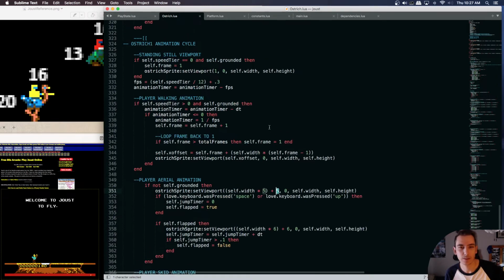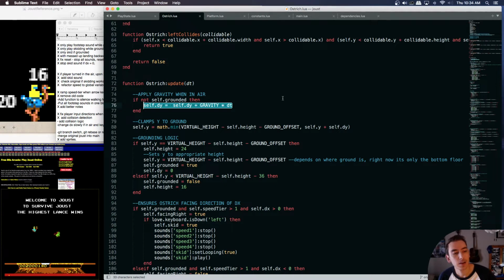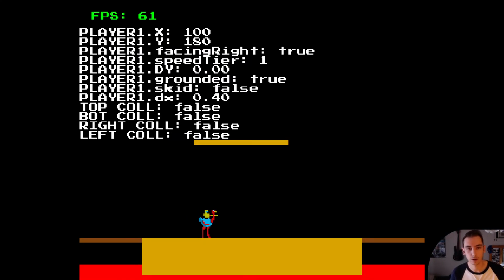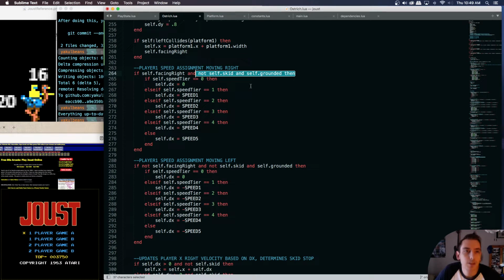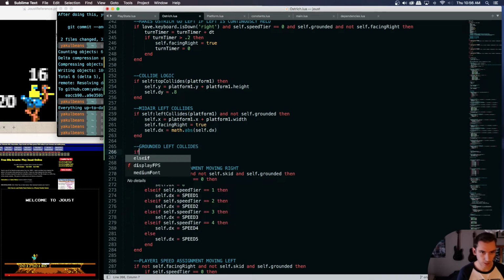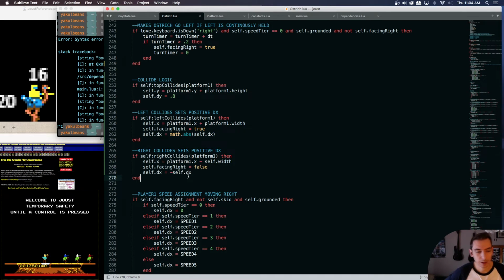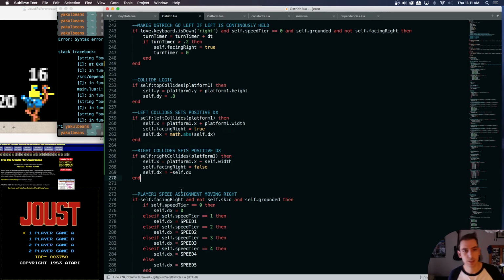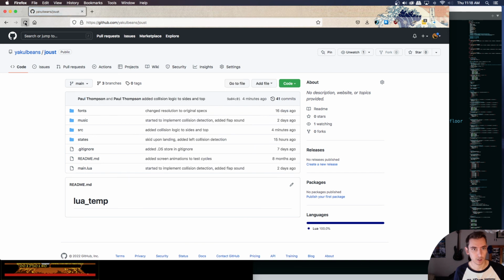Learning Programming #10: May 26th, 2022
git commit -m "added collision logic to sides and top"